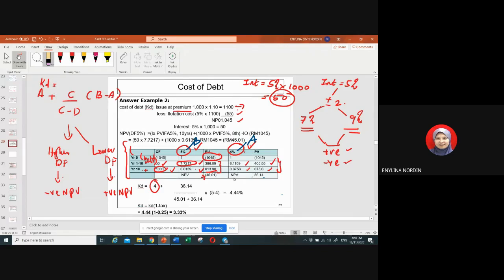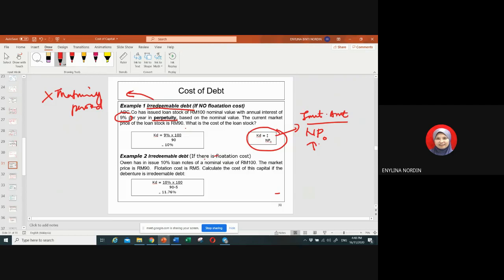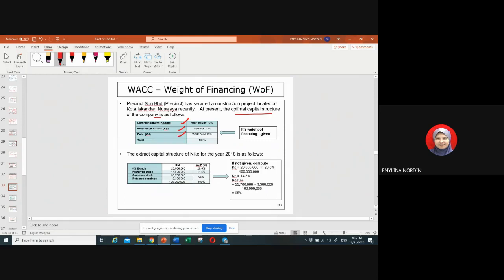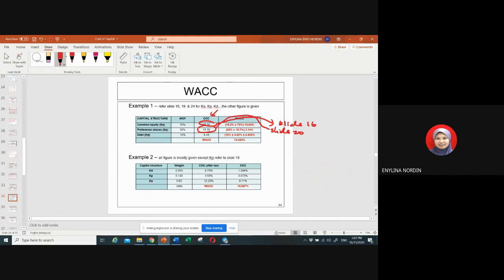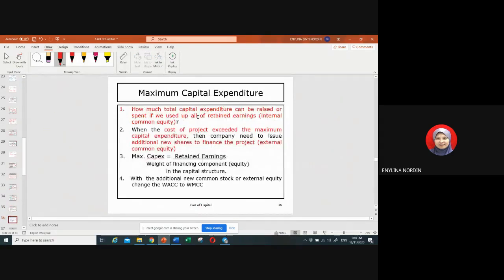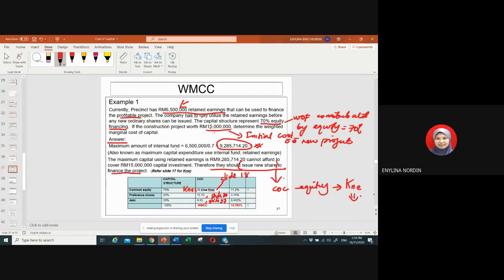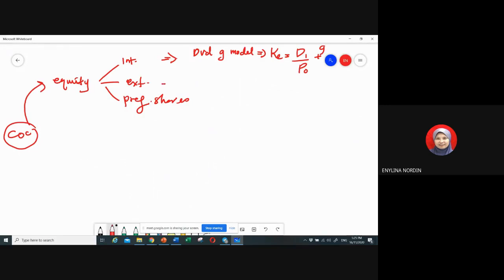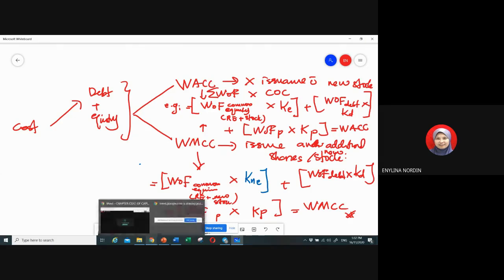P2 cont' & P3 CHAPTER COST OF CAPITAL